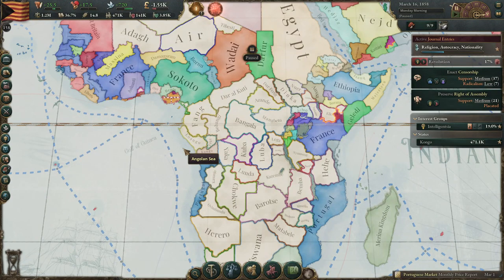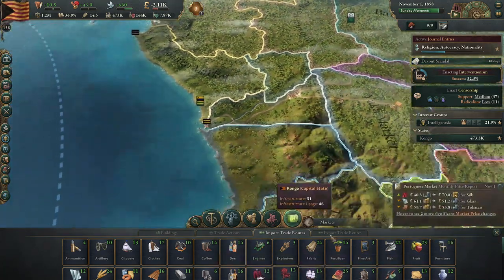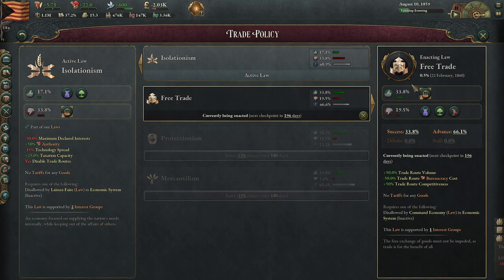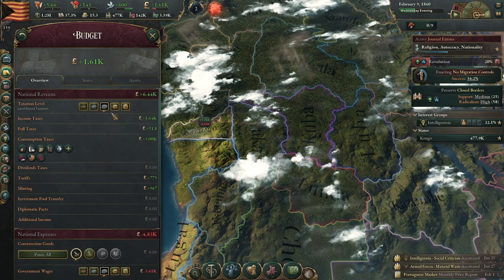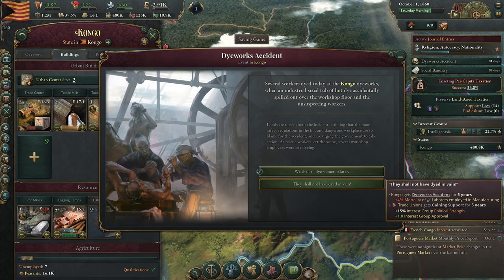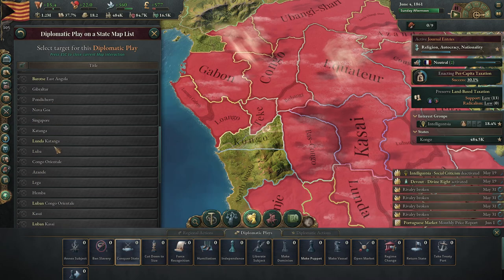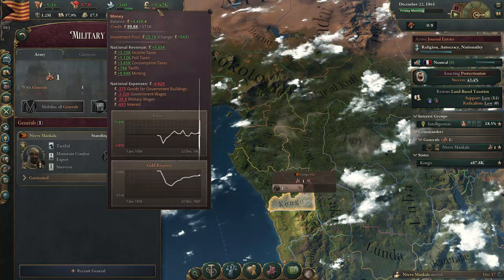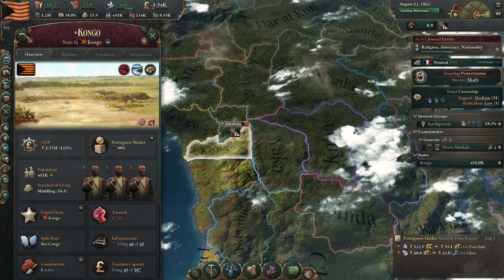Let's Learn Victoria 3 Kongo P4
In this play through series, we will be learning how to play Victoria 3, and be playing as the Kongo. Are goal in this series is to conquer all of Africa and prevent Europe from collonzing Africa.